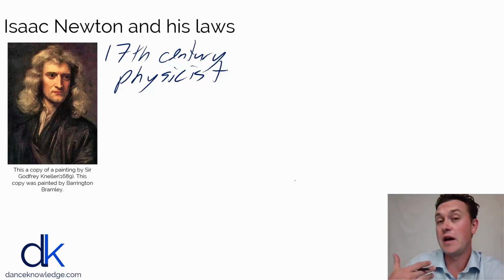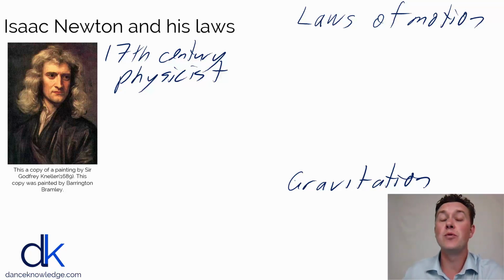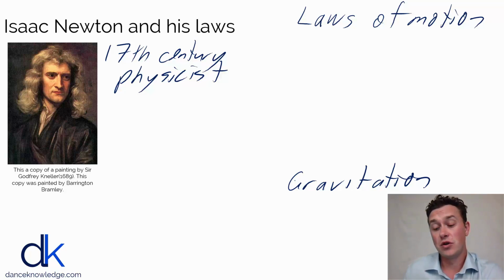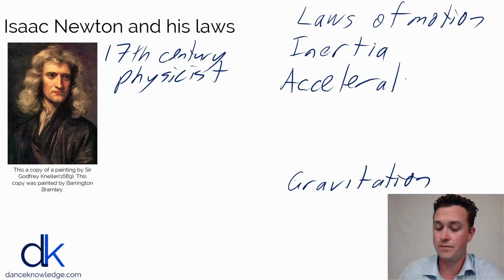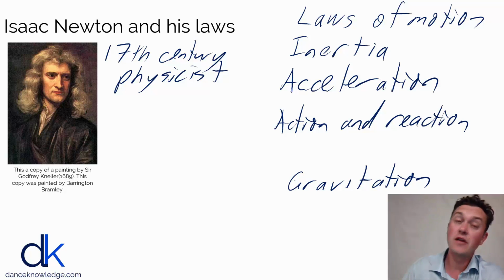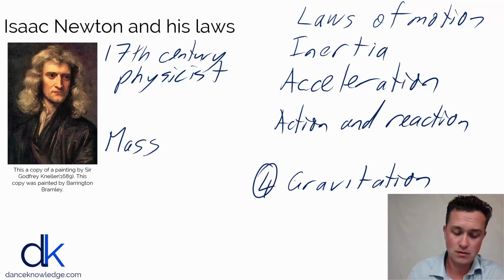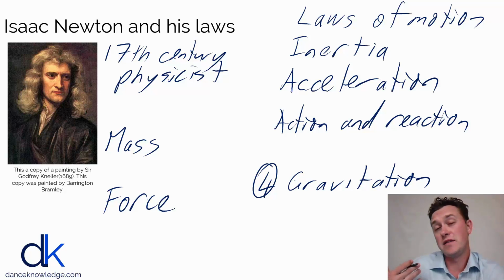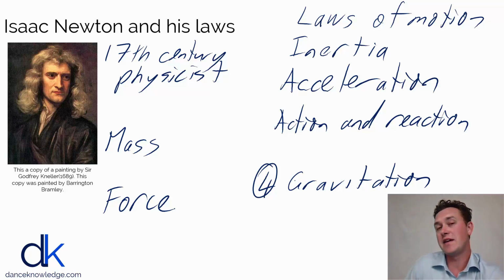Isaac Newton and his laws of motion (for dancers) | Dance Knowledge online CPD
An introduction to the biomechanics of dance and the laws of physics that govern the way dancers move. This course will provide you with the foundation knowledge of biomechanics as a stepping stone towards the more advanced biomechanics courses
Online dance CPD, on demand, 24/7